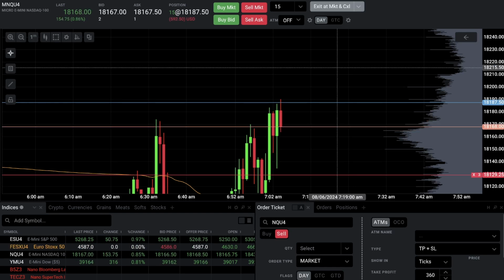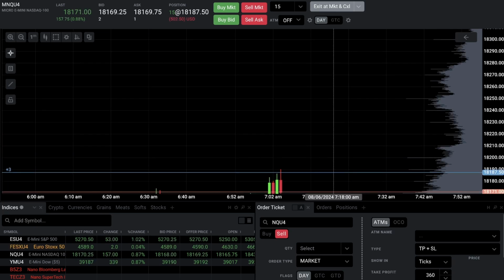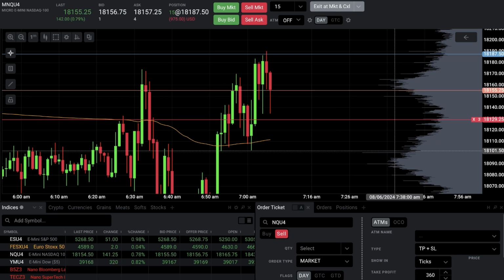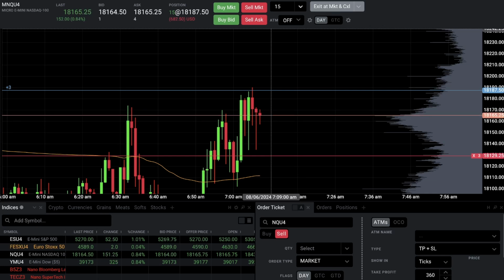I'm So Disappointed In Myself For The Impulsivity and Poor Trade Management +$405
Stop risking your own capital and Get funded with Apex Trader Funding! 🔥🤑

👉More of a TikToker?

When day trading I do not banter much but anything mentioned in any video of mine is NOT intended to be nor should be taken as financial advice or trading education.  Please trade carefully at your own risk.  All written or verbalized statements, video titles/thumbnails/comments, or action taken in any video is independent and is not representative of YouTube, any broker, Apex Trader Funding, in video featured/collaborating traders and influencers or otherwise.

These videos are not full of excitement,  you'll have to look elsewhere for such... just raw trading here of me trading my personal ThinkOrSwim account, Apex PA's on Tradovate or occasional Apex Evals.  I post live day trading videos to document my real trading journey as a newer trader for my personal ongoing study, to create opportunity for engagement with other traders/investors, and to offer a realistic display to curious and/or new traders of what trading can be like day to day in the futures market on the endeavor to become consistently profitable.  At this time, I am almost exclusively trading Nasdaq - 100 and on rare occasions the S and P 500.  I post nearly 100% of my trades, both failures and successes with no edits to the trade itself.

I greatly appreciate any constructive advice from more experienced traders and respectful engagement from others.  Happy trading!